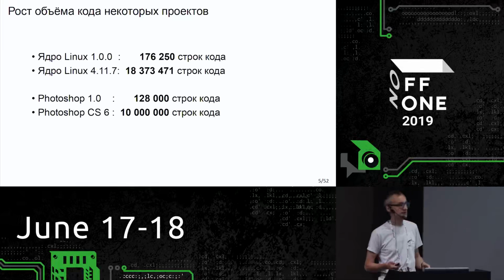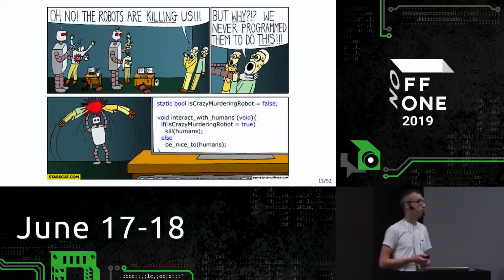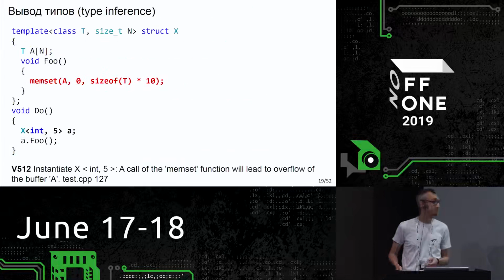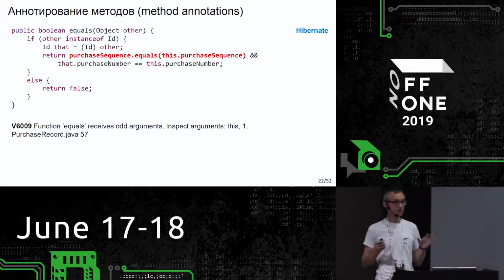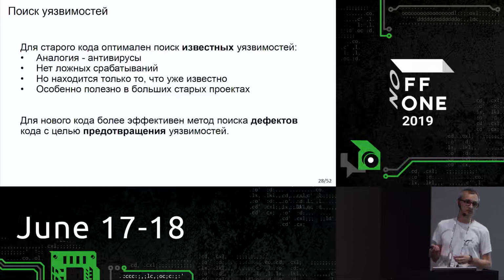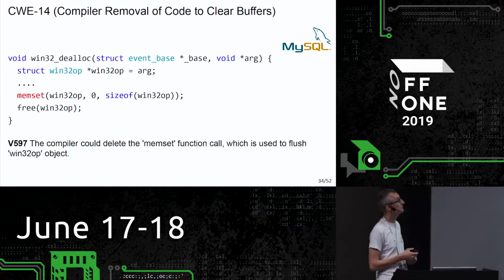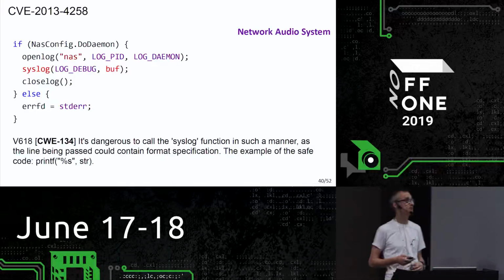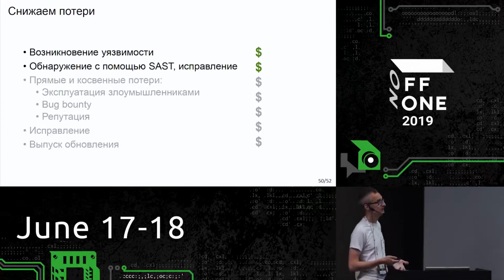SAST Application Security how to fight code vulnerabilities Sergey Khrenov ENG